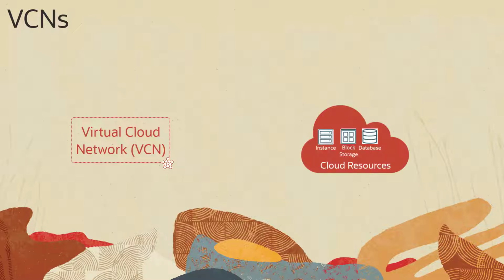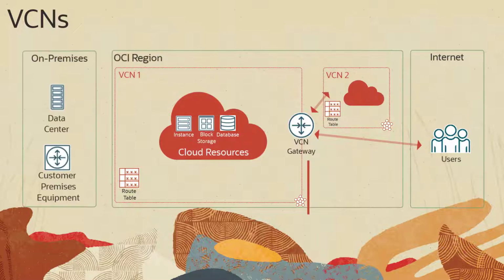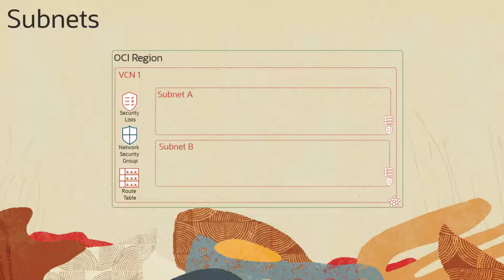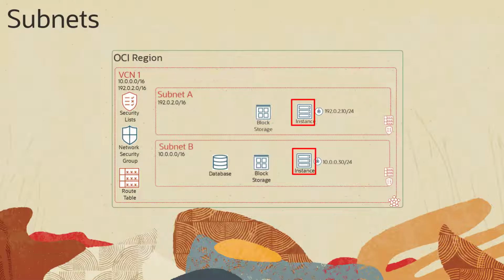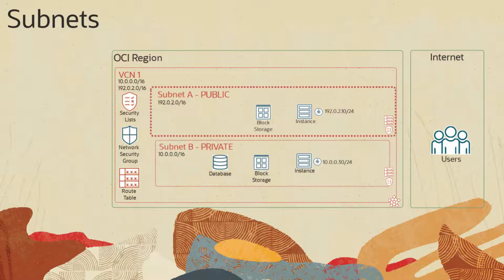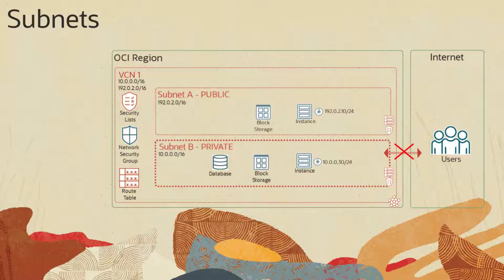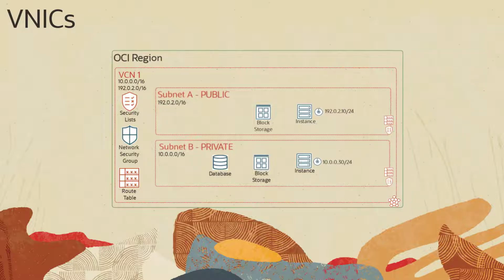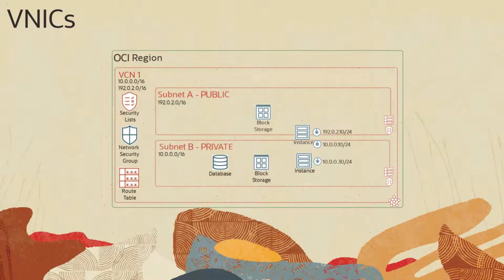Oracle Cloud Infrastructure Networking: Overview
This video introduces you to network components for establishing your Oracle Cloud Infrastructure presence: virtual cloud networks, subnets, and VNICs.